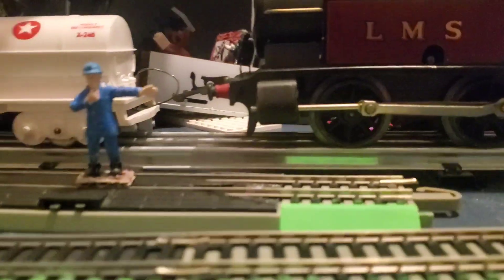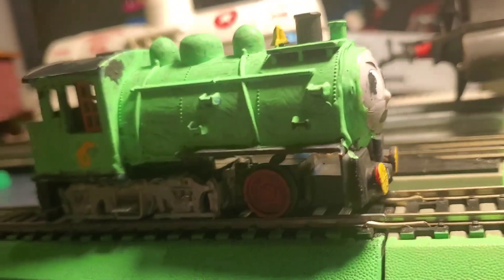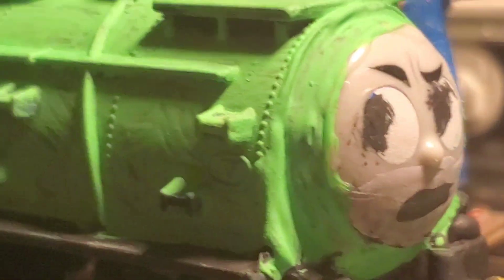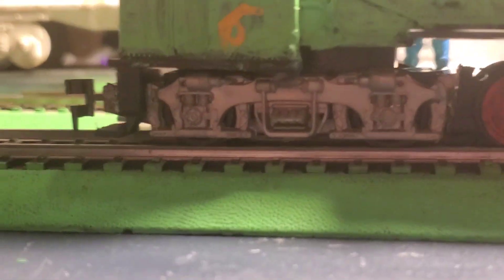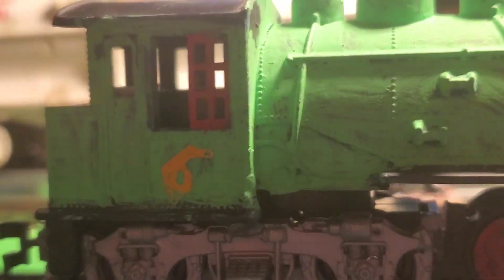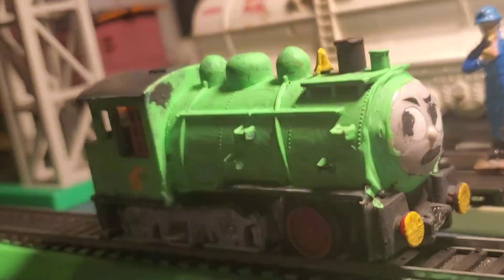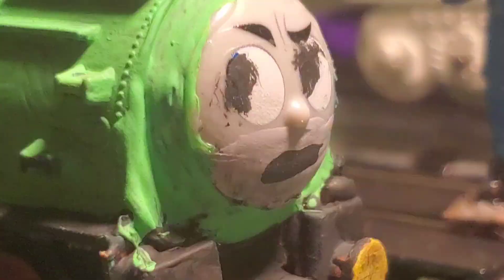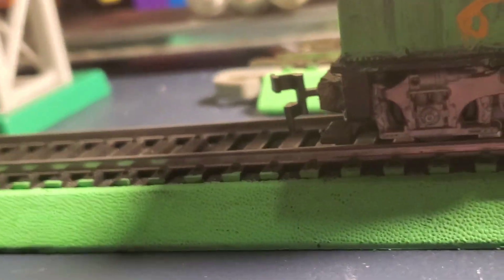Custom HO/OO American percy showcase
Got bored found all these unique parts scratch built an engine turned it into Percy and this is what I think Percy would have looked like anyways if he were to have a real life basis

fuck fuck fuck fuck fuck fuck fuck fuck fuck fuck need COMENTS